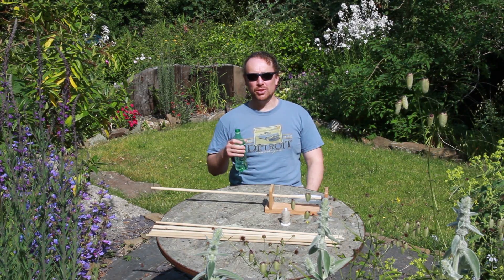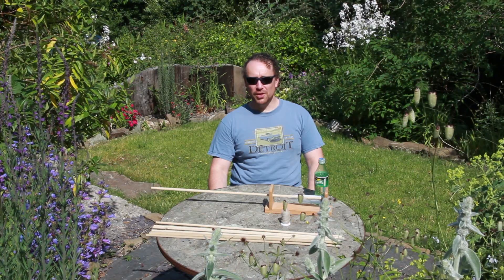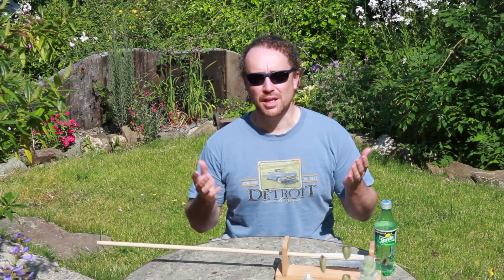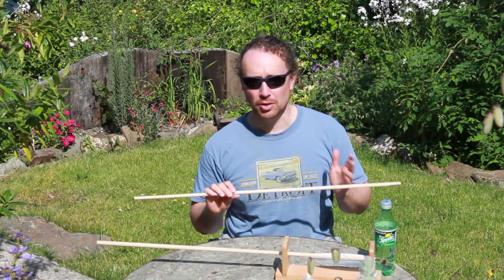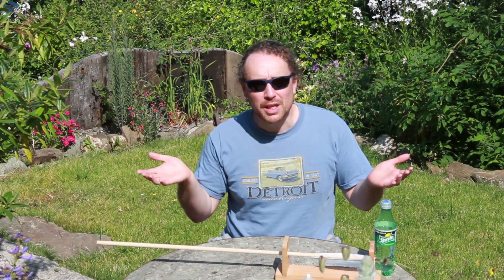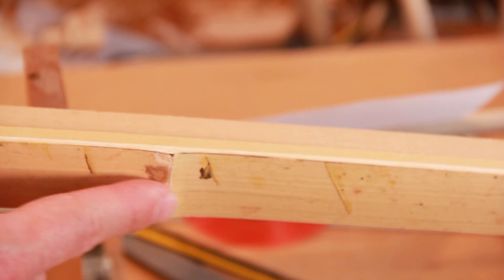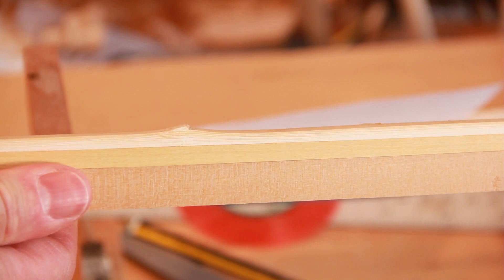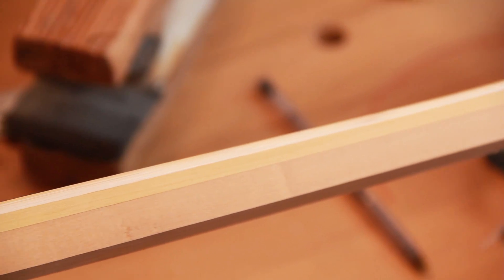English Longbow, found a crack! Today in the Bowyer`s workshop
Another video in my `today/this week in the bowyer`s workshop` where we take a look at whatever I have been up to.  This week I have been making some Medieval Arrows (in the hottest week for ages!) and putting together a Triple laminate stave, all was going well until...